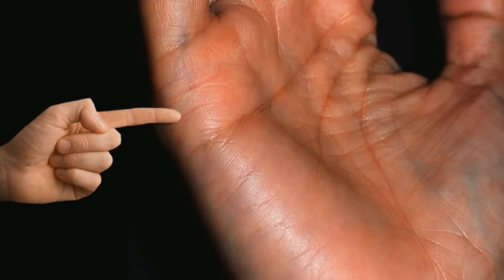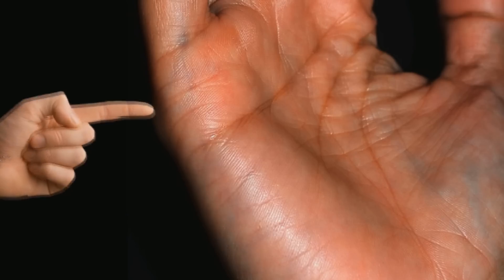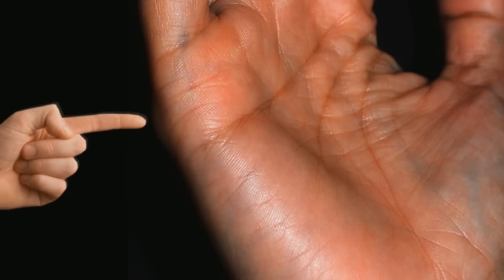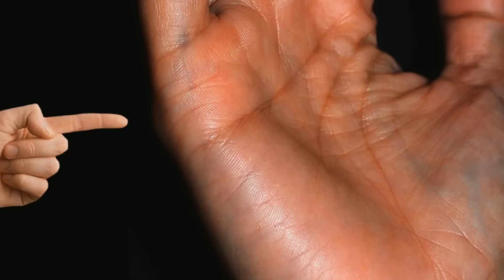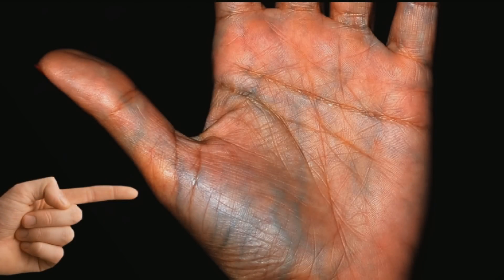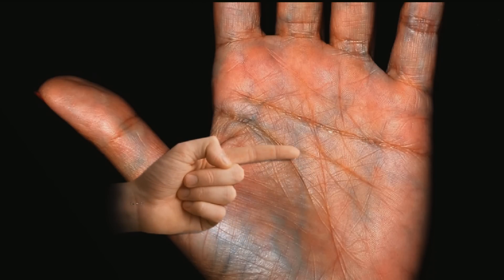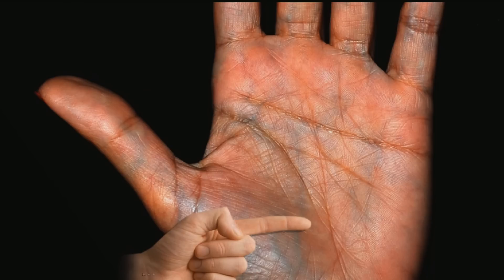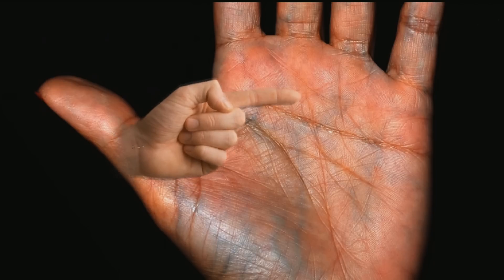This is your MARRIAGE & RELATIONSHIP LINES Palm Reading Palmistry #93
All the Relationships and Marriages you'll have in your Life will show on the outer edge, pinky side of the Right Hand: GET A HAND/PALM READING

Lines, configurations and markings are explained in this new series. Revealed through Hand & Palm Readings & Analysis - Palmistry.

MARRIAGE & RELATIONSHIP LINES Palm Reading Palmistry

Kat Anders has a Masters Degree in the Health Sciences, a Bachelors Degree in music and has preformed over 6000 hand readings for well over 35 years.